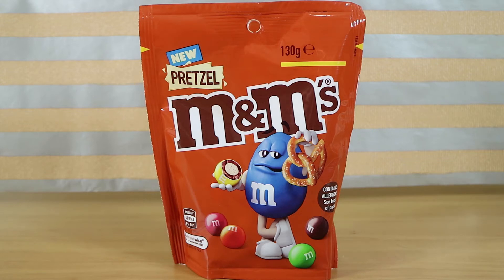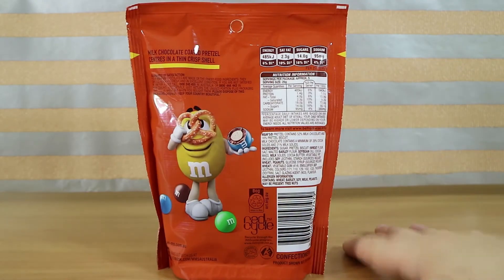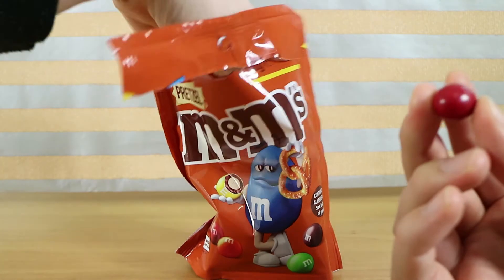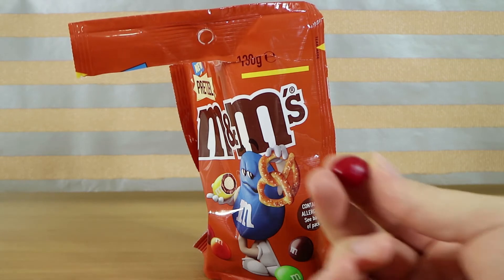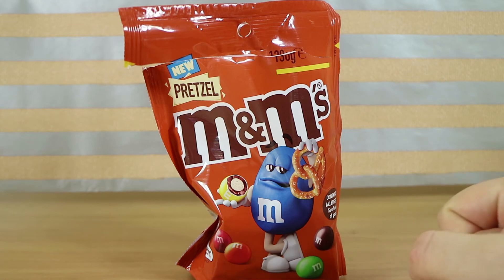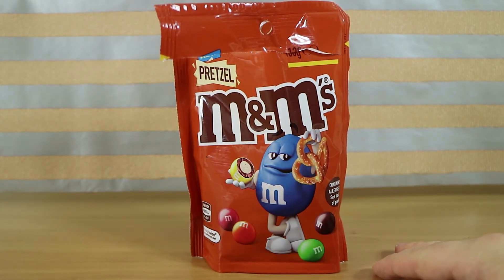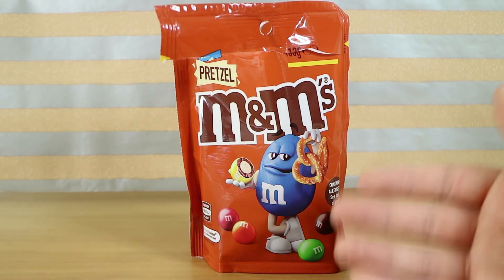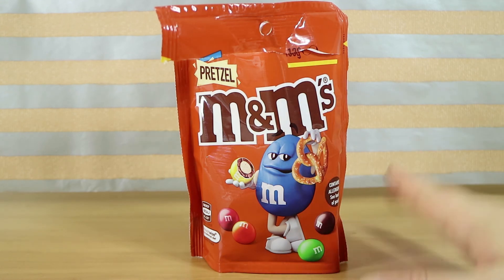Pretzel M&M's Taste Test & Review! | Birdew Reviews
We taste test and review Pretzel M&M's new in Australia!